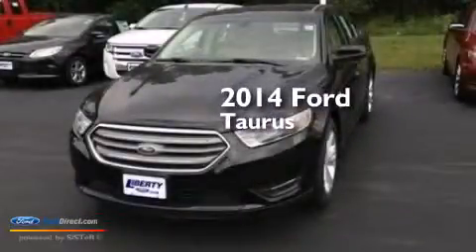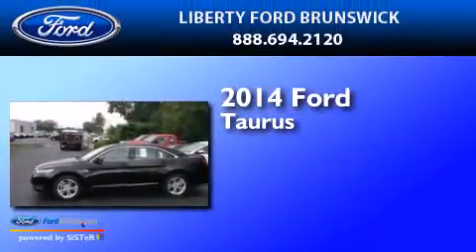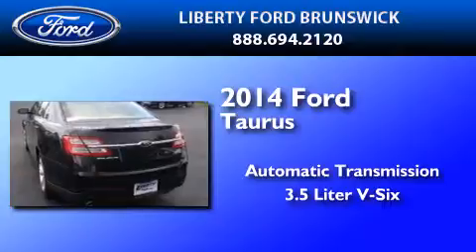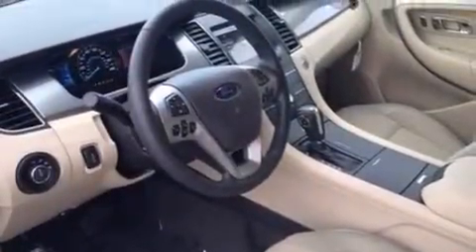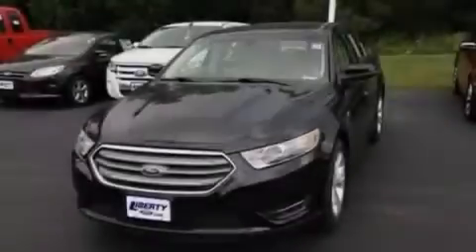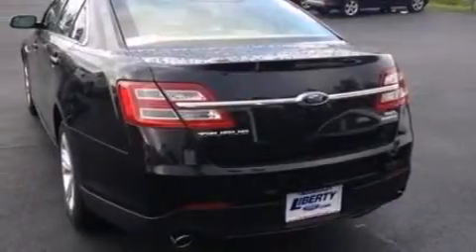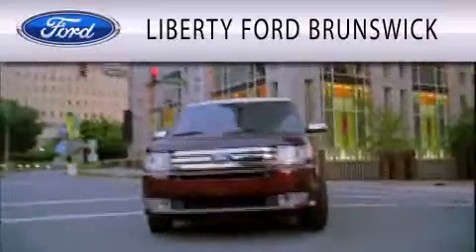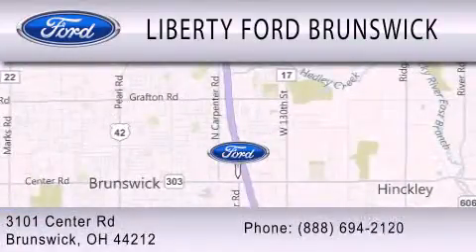2014 Ford Taurus Brunswick OH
We've been honored to serve the Brunswick OH area , we promise that your experience at our dealership will exceed your expectations ! Year : 2014 Make : Ford Model : Taurus Engine : 3.5L V6 24V MPFI DOHC Trans .